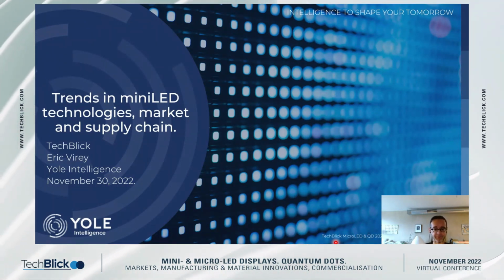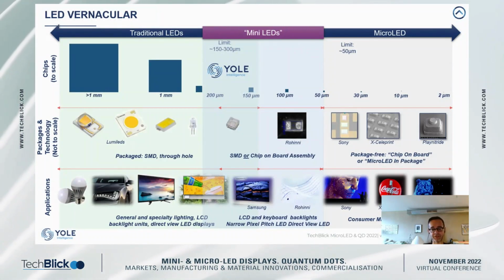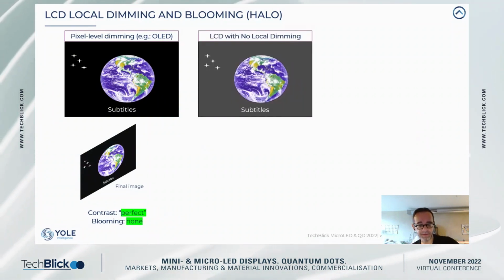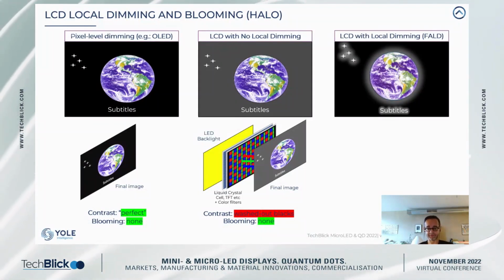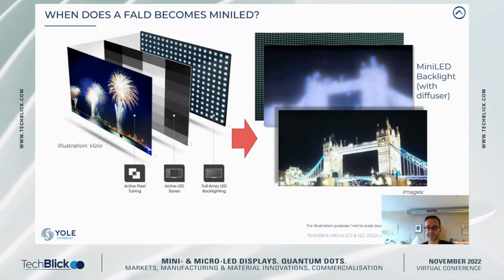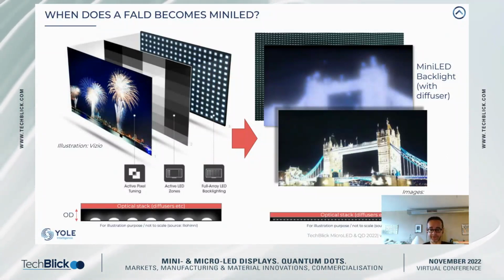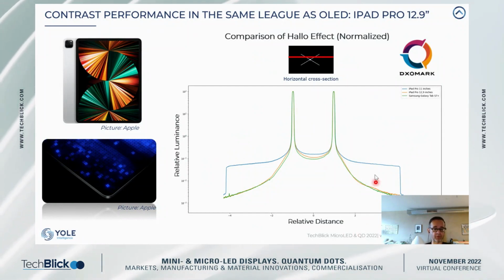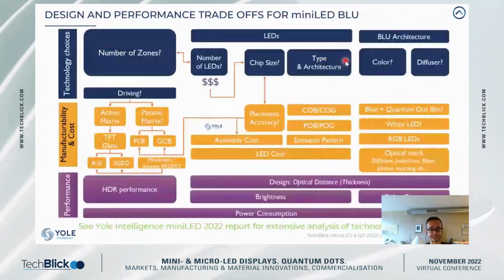Yole Intelligence | Trends in miniLED technologies, market and supply chain.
Eric Virey, Senior Market and Technology Analyst - Displays

MicroLED is still mostly in the process of transitioning from the lab to high-volume manufacturing. MiniLEDs, on the other hand, have already attracted more than $15 billion of investment for manufacturing infrastructure and are commonly used in high volume consumer products as well as in B2B, direct view LED displays.

MiniLEDs backlights can supercharge LCD panels, allowing them to compete against OLEDs in high-end, high-added value consumer markets. In industrial markets, narrow pixel pitch miniLED displays are growing at a 24% CAGR.
With OLED continuously improving, is the window of opportunity already closing for miniLED backlights? Will miniLED dominate in direct view LED displays and converge with microLEDs to break into the consumer market?
This presentation will discuss miniLED markets, applications, supply chain as well as technology trends based on device teardowns and performance measurements conducted by Yole Group.